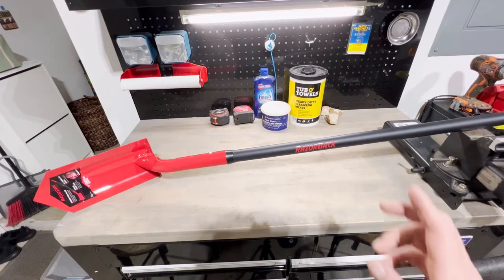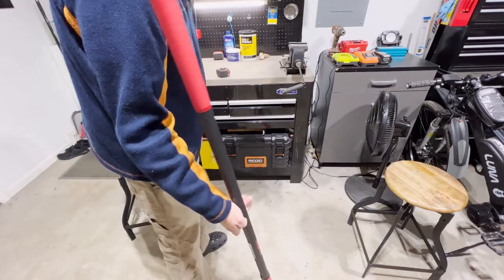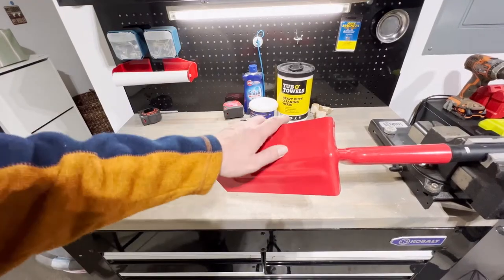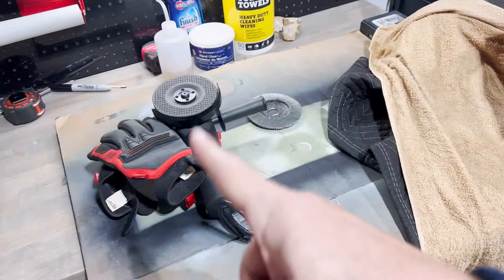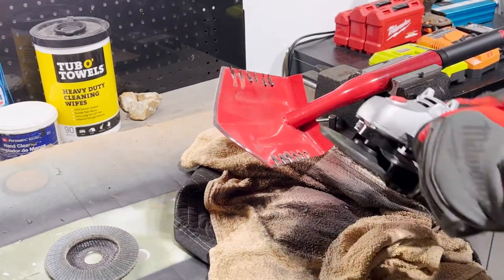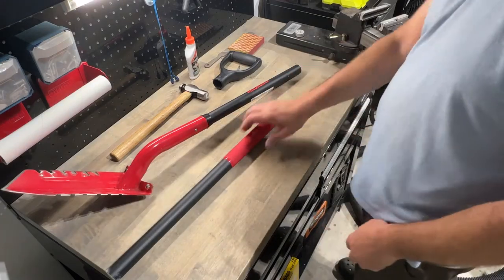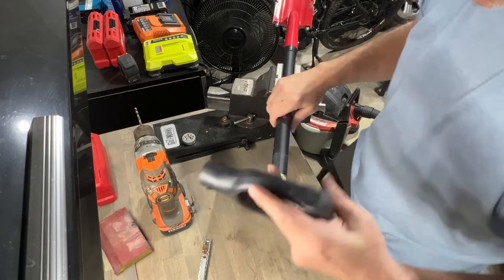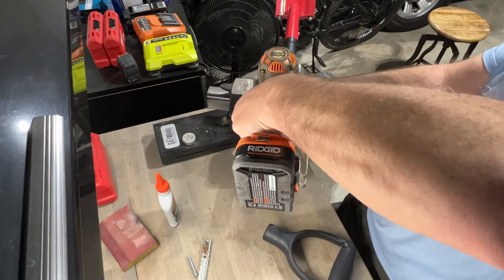DIY Metal Detecting Shovel metaldetecting metaldetector realmetaldetecting XP ORX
How to video covering the prosses of making your own detecting shovel.